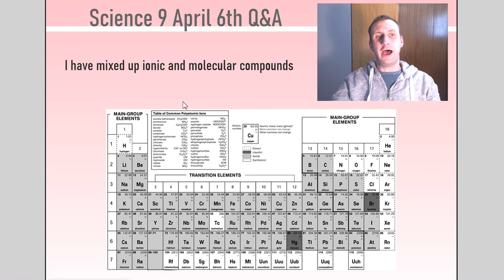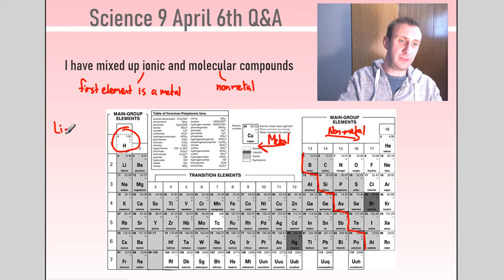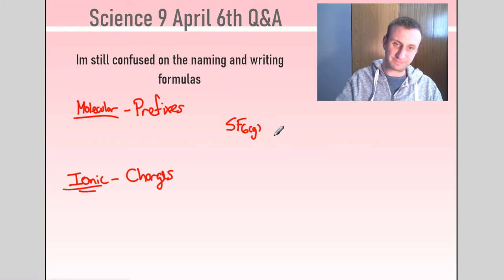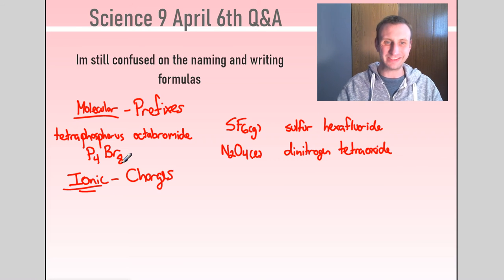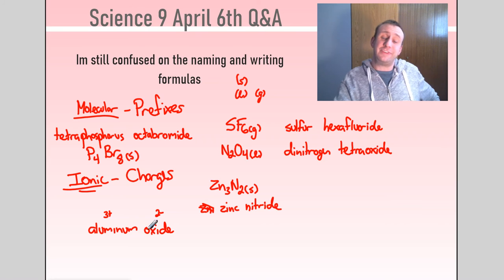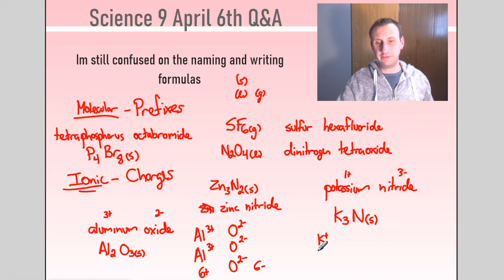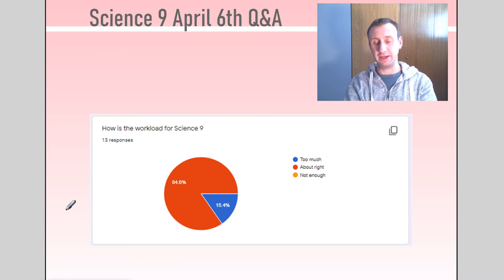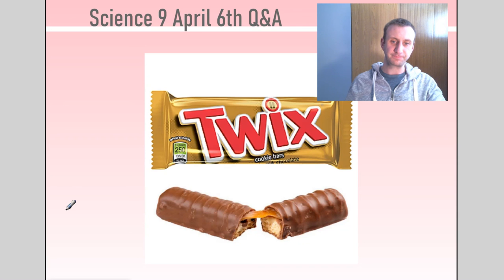Science 9 Q&A- April 6th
0:00- Mixing up Ionic and Molecular Compounds
2:40- Naming and formula confusion
9:00- How do I remember elements
9:50- Odds and ends